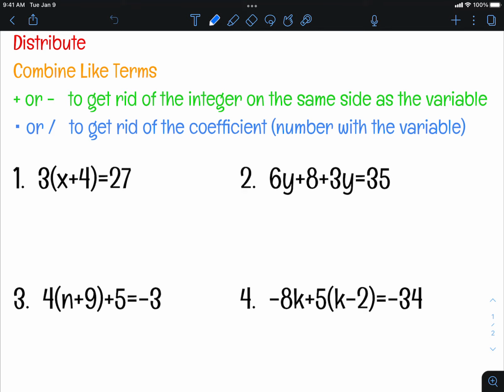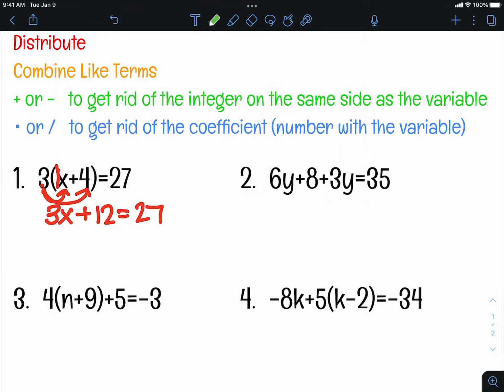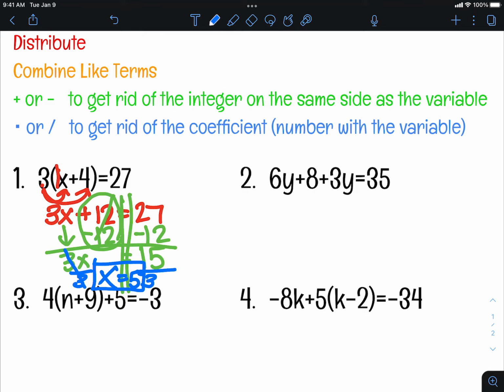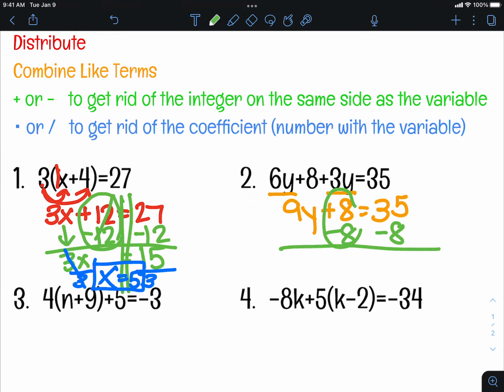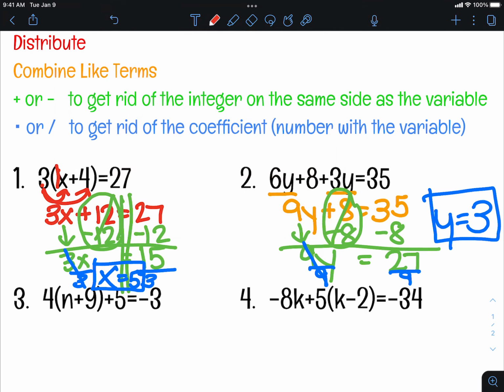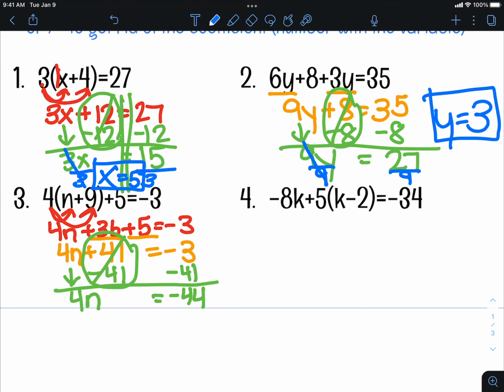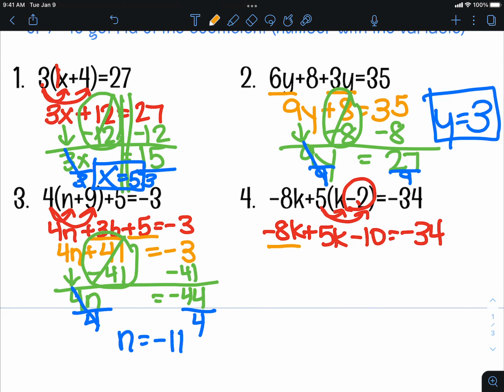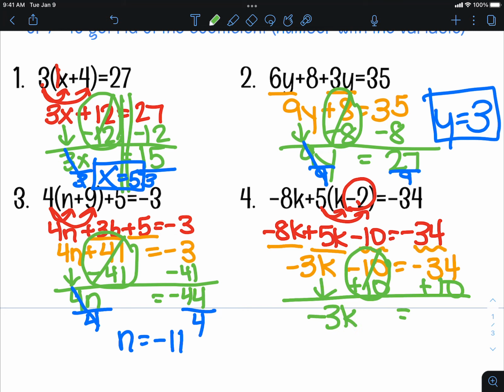Solving Multi Step Equations